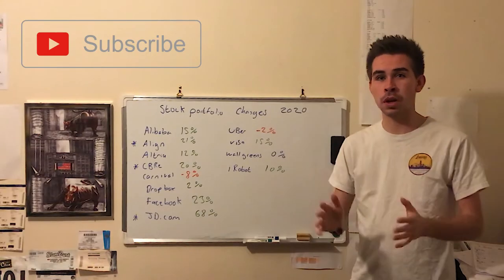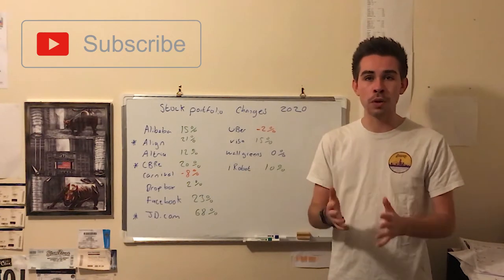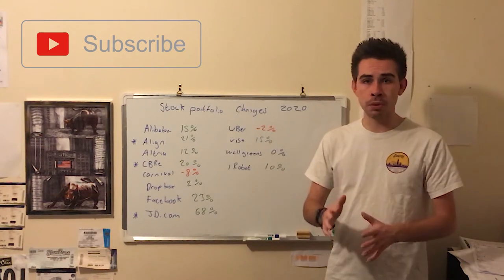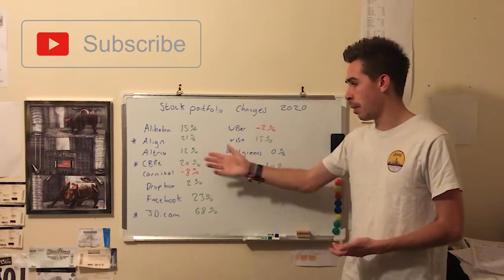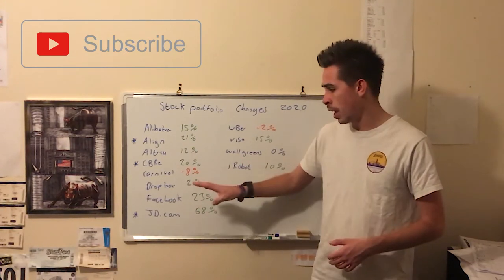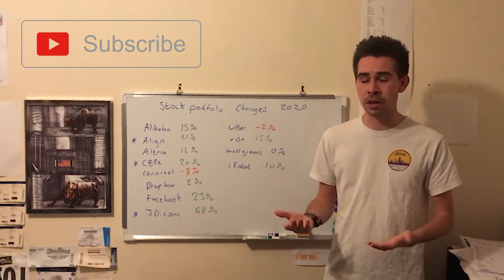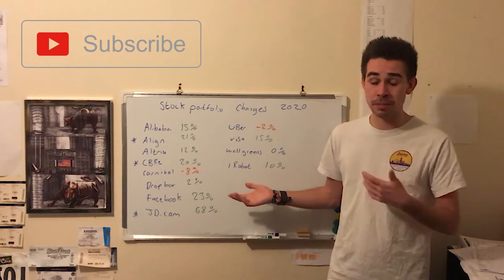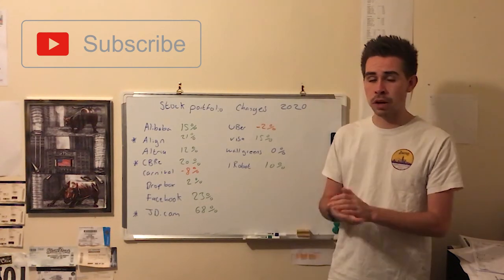Stock Portfolio Changes 2020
Hi! my name is Jacob, and today, i talk about changes i might make in my stock portfolio in 2020